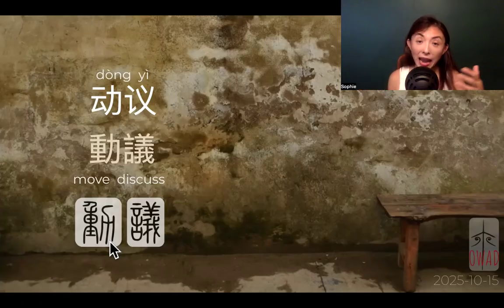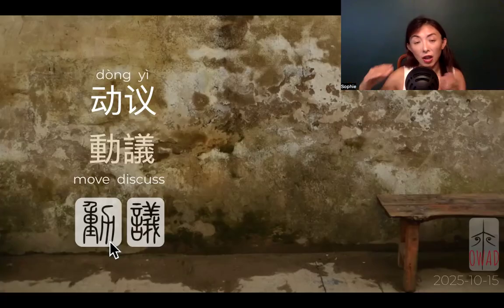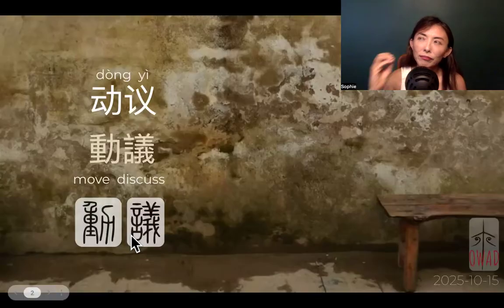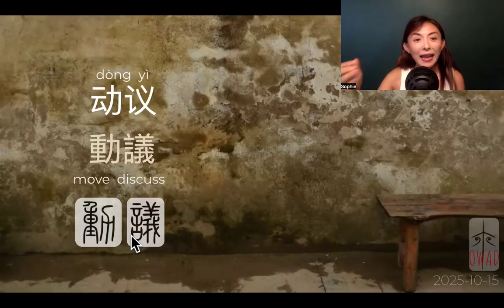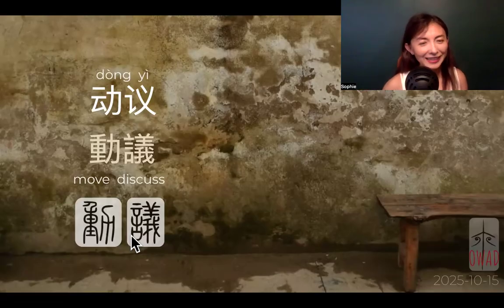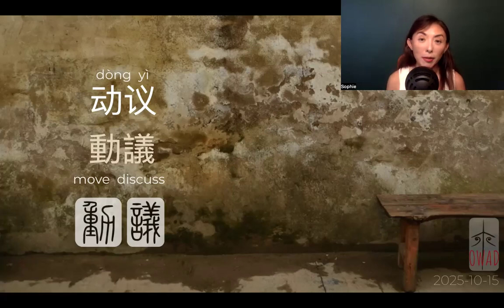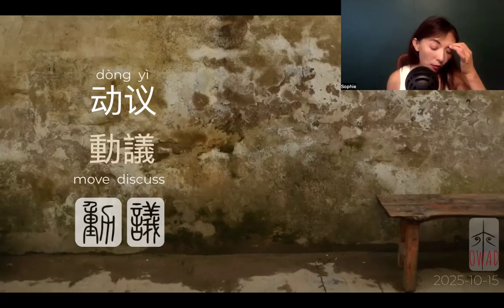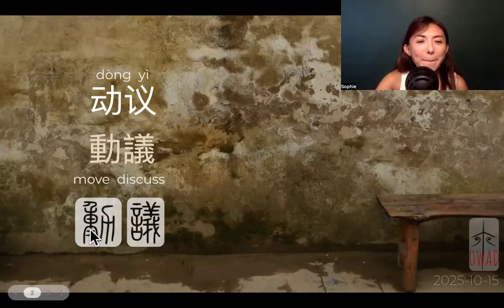Motion (动议) | S5E288 | OWAD Learning Mandarin Chinese